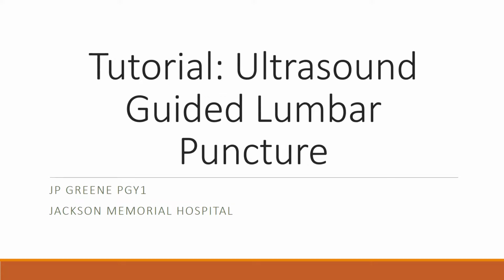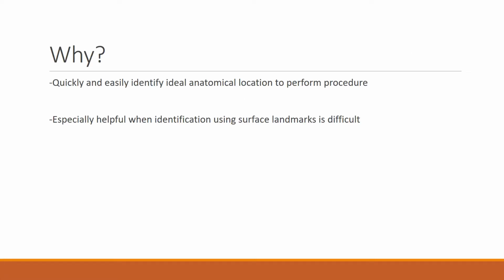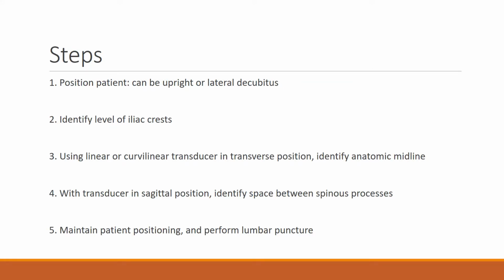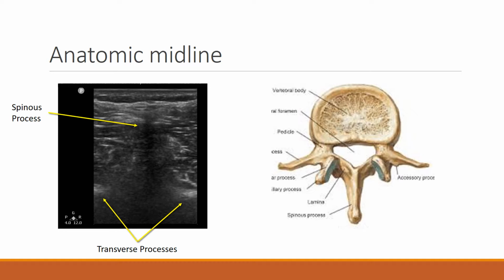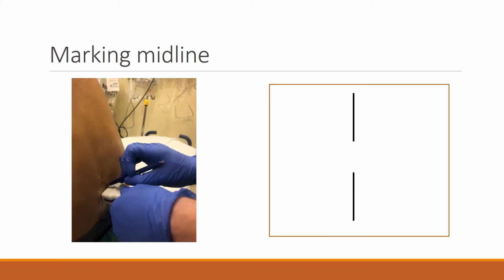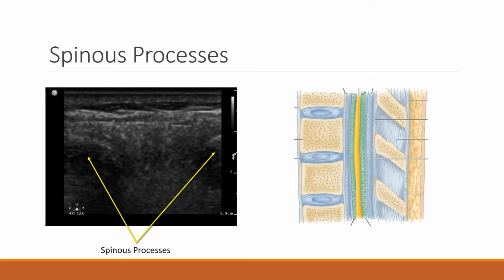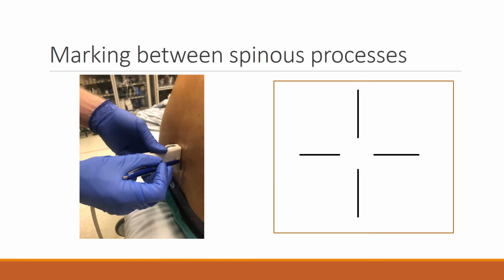US Guided LP